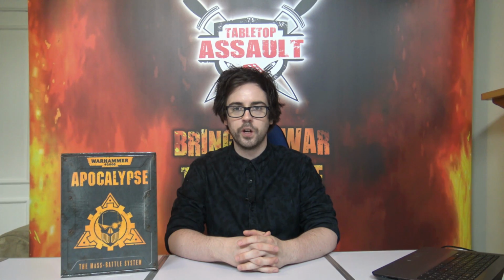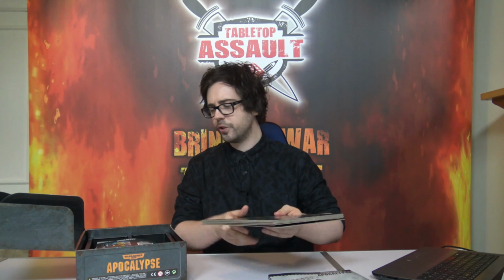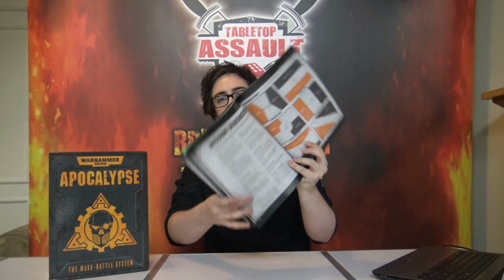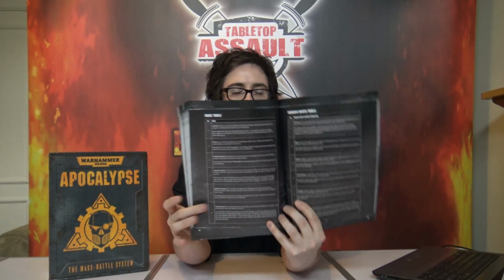Warhammer 40k - Apocalypse: Review/Unboxing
Games Workshop has kindly sent us a copy of the NEW Warhammer 40k - Apocalypse with rules and accessories. Ross will breakdown some key rules and aspects of this new way to play and scaled-up version of Warhammer 40k.